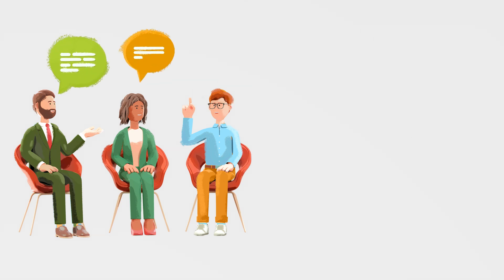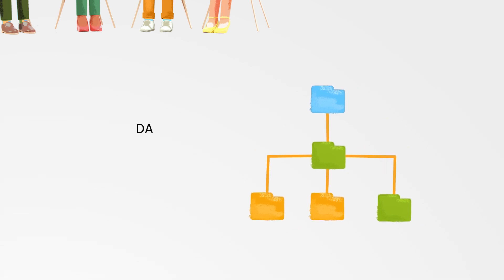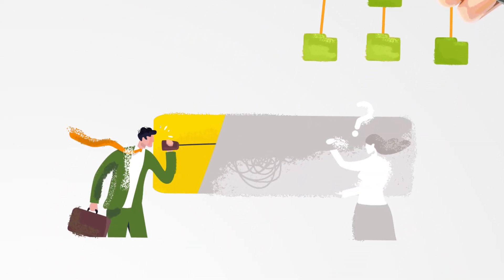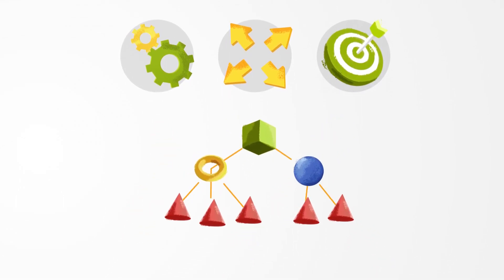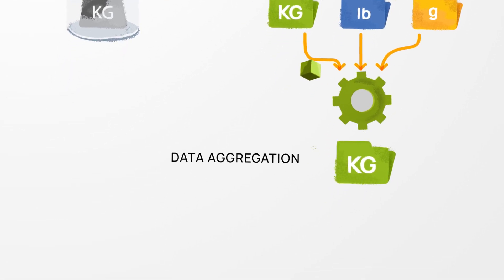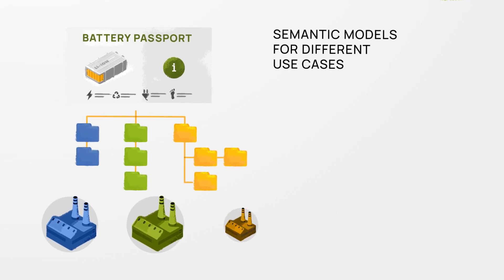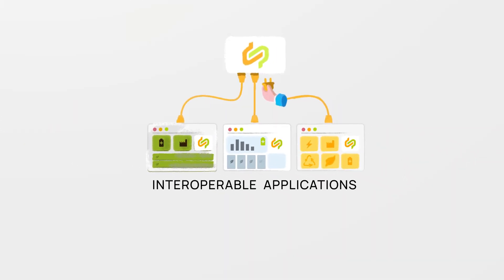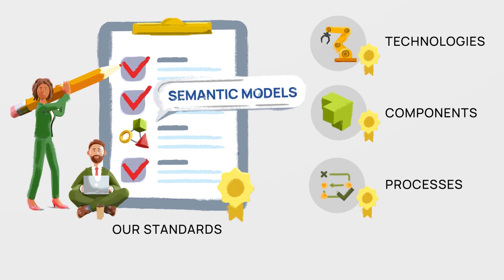Catena-X – An Overview of Semantic Models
Get an overview about the how and why of semantic models within the Catena-X Ecosystem.

About Catena-X Automotive Network e.V.
Catena-X is the first collaborative and open data ecosystem for the global automotive industry. Using technological foundations, many of which are open-source, as well as numerous standards, Catena-X creates interoperability across all stages of data-based value chains - from OEM to SME. In this way, Catena-X connects automotive industry players and enables more resilient and flexible supply chain management. The founders of Catena-X include BMW AG, Mercedes Benz AG and Volkswagen AG, as well as BASF SE, Deutsche Telekom AG, Henkel AG, Robert Bosch GmbH, SAP SE, Siemens AG and ZF Friedrichshafen AG. The Catena-X consortium is funded by the German Federal Ministry for Economic Affairs and Climate Action (BMWK). The association Catena-X Automotive Network e.V., based in Berlin, is the supporting organization for standardization and certification. Through the association, nearly 150 other companies have now joined Catena-X, including Stellantis, Ford, Valeo, Renault, Volvo, Continental, Magna and Denso.